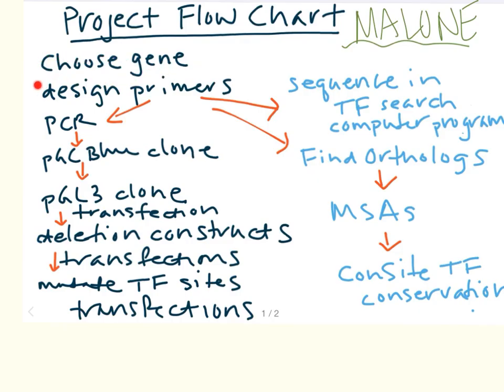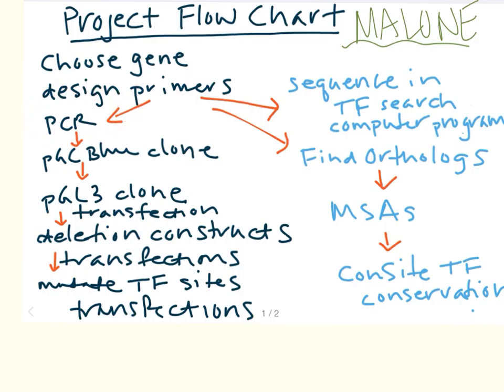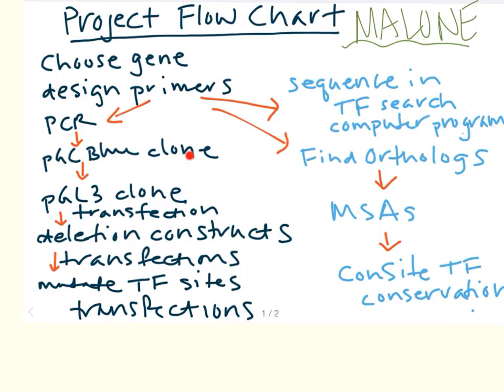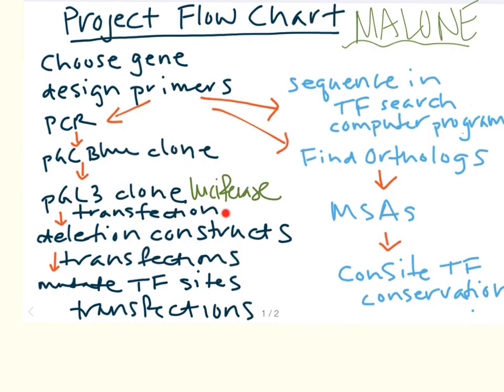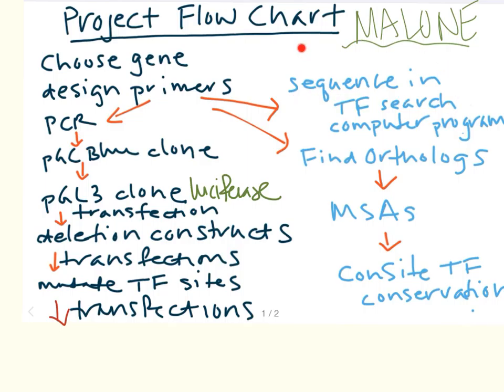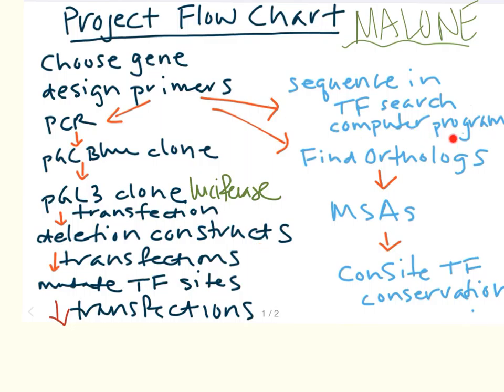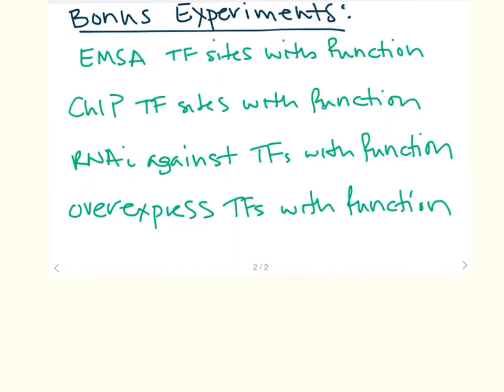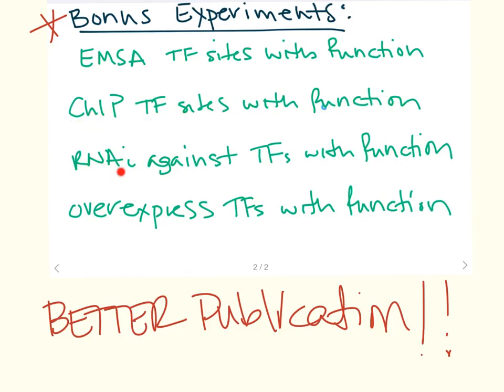project flow chart video